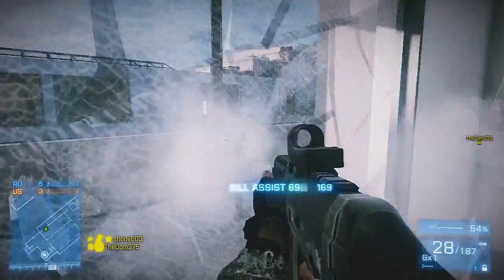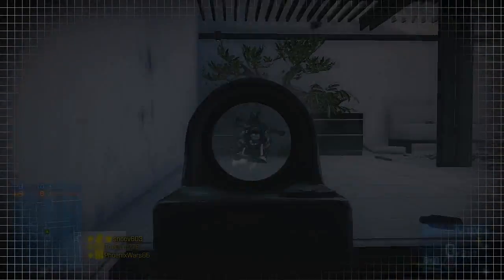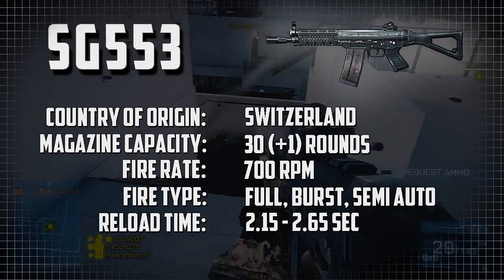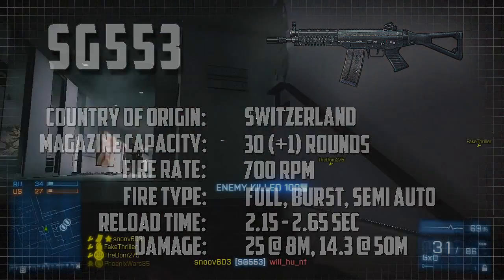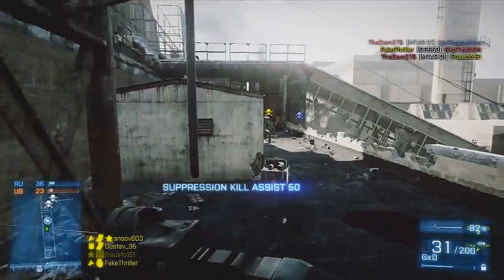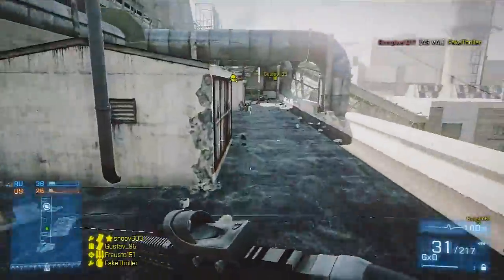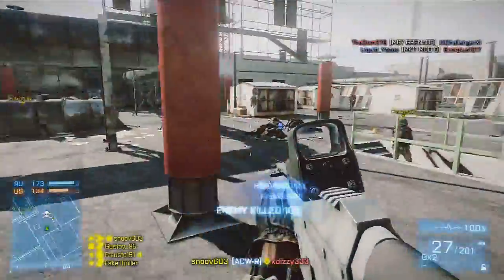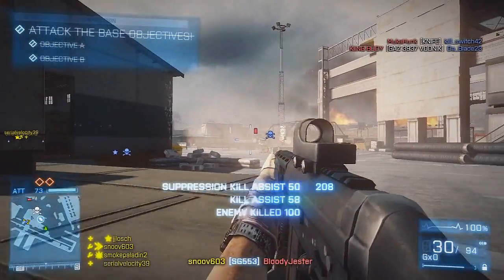Battlefield 3 Weapon Review - SG553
READ THIS REGARDING BF4 WEAPON REVIEWS! YES, WE WILL BE DOING THESE REVIEWS FOR ALL FOR ALL OF THE GUNS IN BF4!

In this Weapon Review, we're covering another oft requested weapon unlocked from playing Co-op Mode, the SG553, check it!